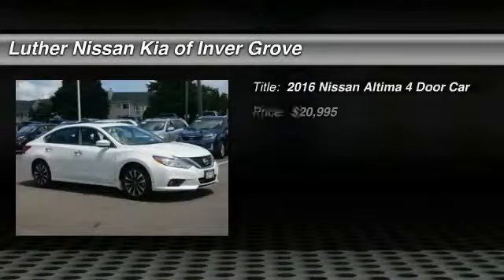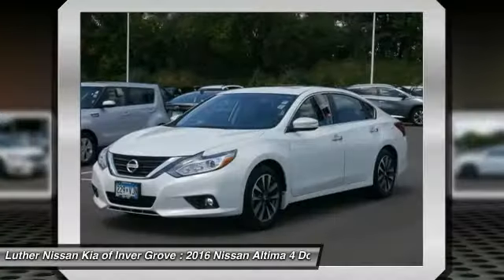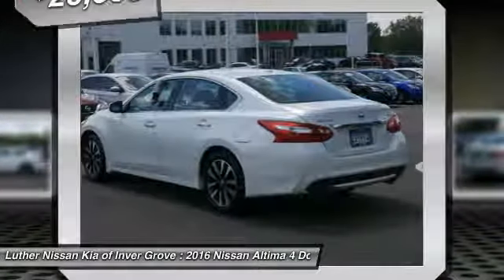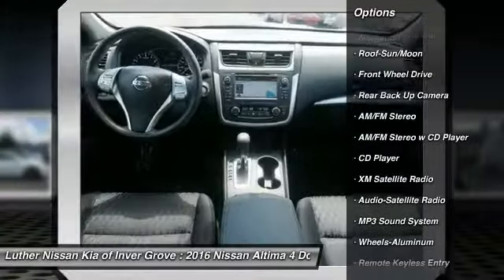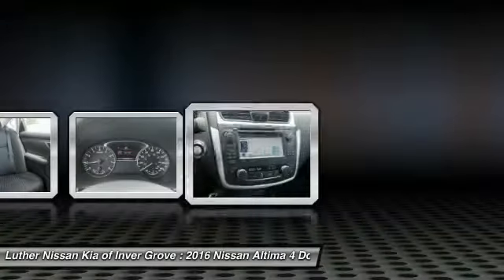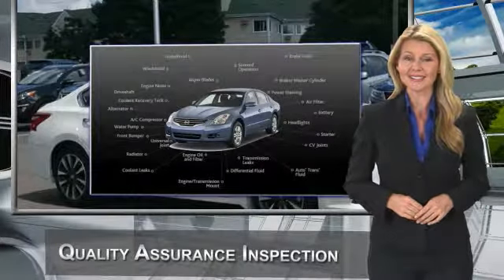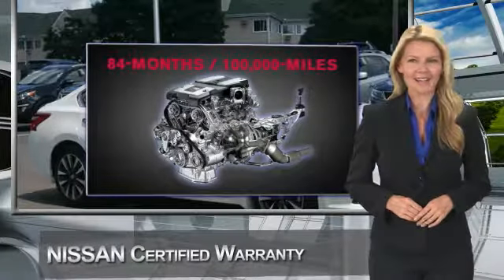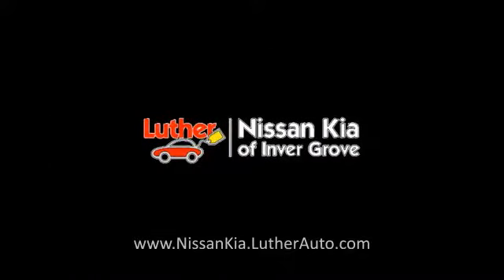2016 Nissan Altima Inver Grove Heights,St Paul,Minneapolis 20307A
2016 Nissan Altima 2.5 SV

** NISSAN CERTIFIED ** 7YR/100K MILE WARRANTY **. 2.5 SV trim. Excellent Condition, Nissan Certified, CARFAX 1-Owner, GREAT MILES 5,378! Moonroof, Nav System, Heated Seats, CD Player, Wireless Cell Phone Hookup, Dual Zone A/C, Remote Engine Start, [K01] CONVENIENCE PACKAGE, [X02] COLD WEATHER PACKAGE, [U01] NAVIGATION PACKAGE, Aluminum Wheels, [E10] PREMIUM PAINT - PEARL WHITE. CLICK NOW! PURCHASE WITH CONFIDENCE: Rates as low as 1.95% OAC. Nissan Certified 7YR/100K. EPA 39 MPG Hwy/27 MPG City! Nissan Certified, Excellent Condition, CARFAX 1-Owner, LOW MILES - 5,378! 2.5 SV trim. Nav System7-year/100,000-Mile Limited Warranty, 24-Hour Roadside Assistance and Towing Assistance, Rental Car, Trip-Interruption Services, Vehicle Title Insurance Policy, CARFAX Vehicle History Report, $50 Deductible, 167-Point Inspection and Reconditioning, SiriusXM Satellite Radio with 3-month trial subscription. CARFAX 1-Owner and Qualifies for CARFAX Buyback Guarantee. AFFORDABLE: This Altima is priced $500 below NADA Retail. KEY FEATURES INCLUDE: Aluminum Wheels, CD Player, Remote Engine Start, Dual Zone A/C, Wireless Cell Phone Hookup Serviced here, Non-Smoker vehicle Nissan 2.5 SV with Pearl White exterior and Charcoal interior features a 4 Cylinder Engine with 182 HP at 6000 RPM*. EXPERTS CONCLUDE: Edmunds.com explains The CVT is more responsive when you press on the gas pedal compared to its competitors, and the simulated stepped gears reduce some of the engine drone that others suffer from.. Great Gas Mileage: 39 MPG Hwy. Some of the used vehicles we offer for sale may be subject to unrepaired recalls for safety issues. You can check whether a vehicle is subject to open recalls for safety issues at safercar.gov Pricing analysis performed on 7/29/2017. Horsepower calculations based on trim engine configuration. Fuel economy calculations based on original manufacturer data for trim engine configuration. Please confirm the accuracy of the included equipmen